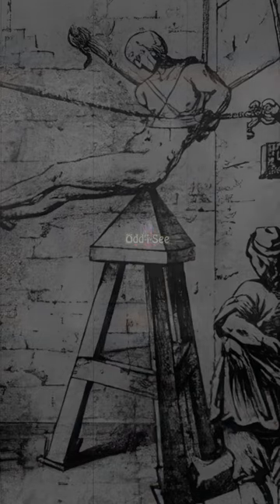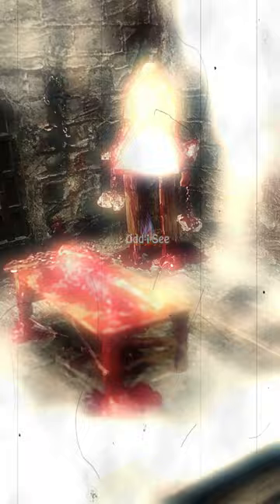The Terrifying torture of The Judas Cradle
Welcome to Odd-i-See, where we explore the dark history of the Judas Cradle, a medieval torture device that inflicted unimaginable suffering upon its victims. Join us on a journey into the depths of human cruelty as we delve into the details of this gruesome instrument. From its pyramid-shaped seat to the agonizing pain it inflicted, we uncover the haunting legacy of the Judas Cradle and its role in the Spanish Inquisition and medieval justice. Brace yourself for a chilling exploration of this harrowing chapter in history.